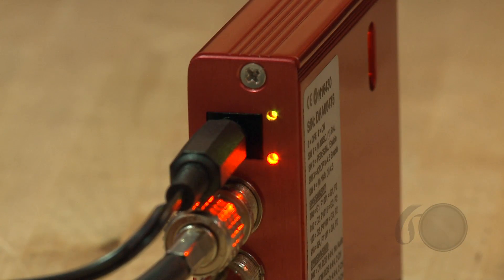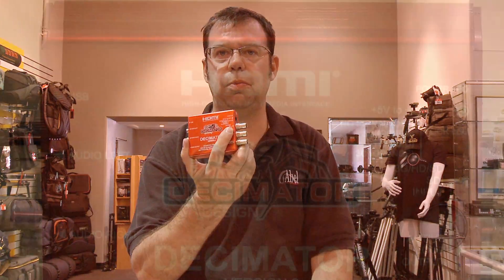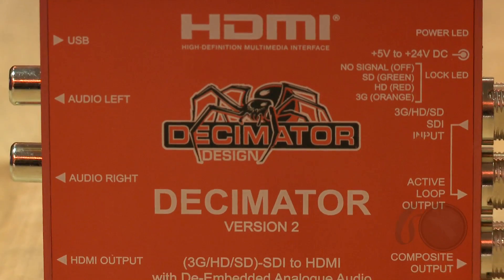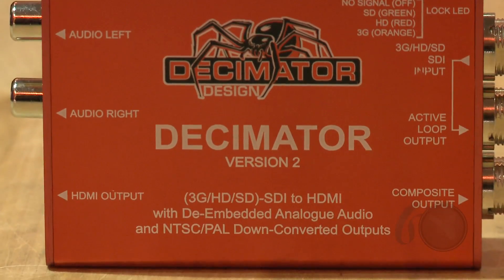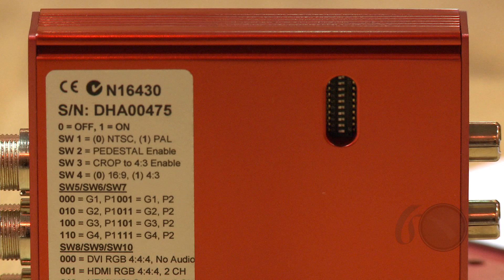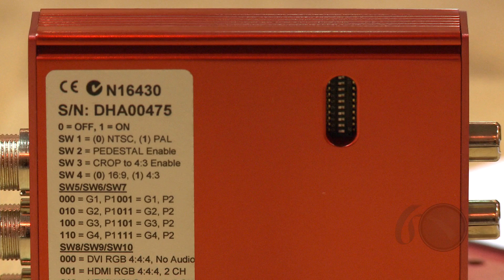Redbyte's Decimator: Version 2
The Decimator 2 is a low cost, easy to use downconverter and video distribution box. It is unique because it will accept HD-SDI, SDI or 3G (4×4x4) video signals, and output both HDMI, SD Video, and Analog Audio — no other mini-converter has all of these features. Once it detects an input signal, a colored diode lights up depending on the format, while a yellow diode indicates it is getting power. The Decimator will output all three signals (SDI loop-thru, HDMI, and Video) at the same time. A set of toggle switches on the back enable the user to set it up for different types of inputs and a wide selection of output options.

The Decimator is intended as a rack-mounted or monitor-mounted unit, and a mounting plate with screws is supplied. However, with a low weight of only .45 lbs, it can easily be rigged to a camera such as the RED.

Powered by DC 5-24V power, the Decimator comes with a power supply. Abel Cine Tech also sells a P-Tap adaptor that allows use with an on-board camera battery. It can also be powered by a Nebtek plate accepting Sony, Panasonic or Canon batteries.

USB and HDMI cables are included in the box.